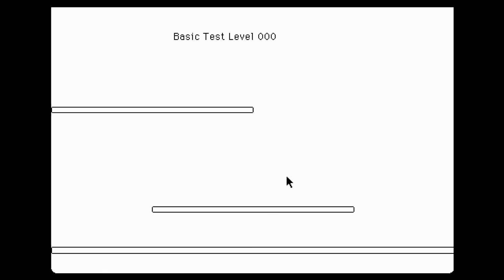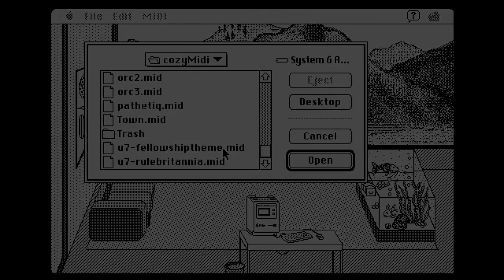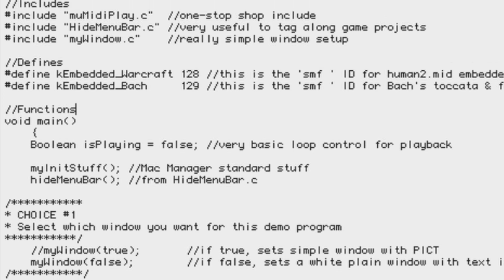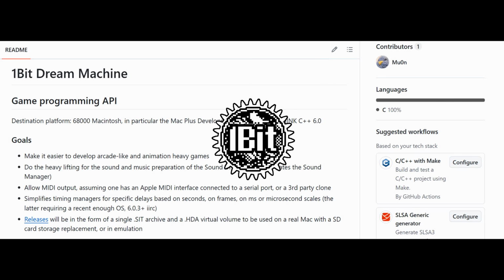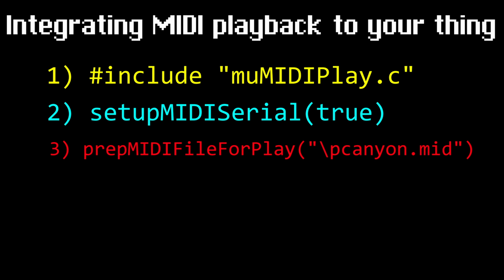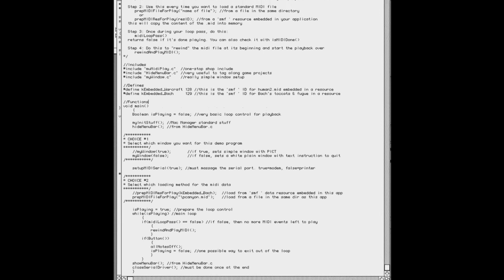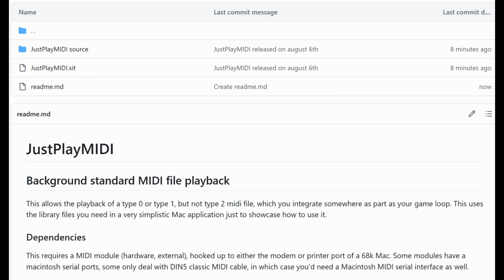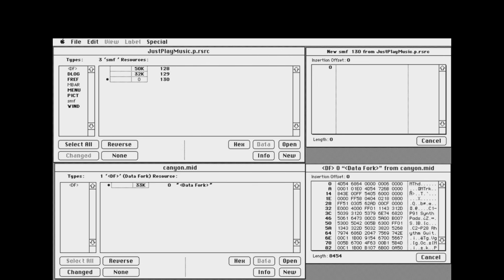MIDI playback for your Mac C Project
1Bit Dream Machine, the github repo for the Mac C game API